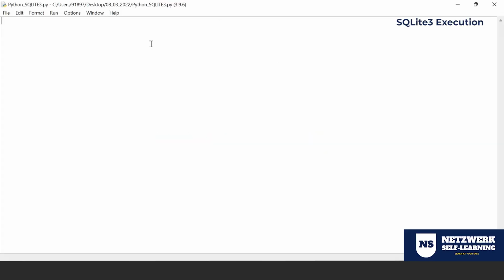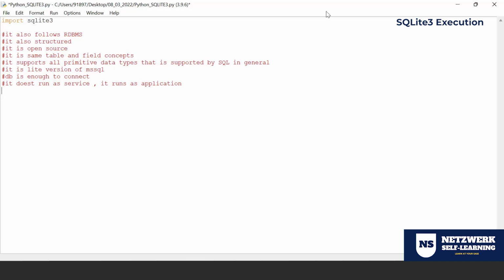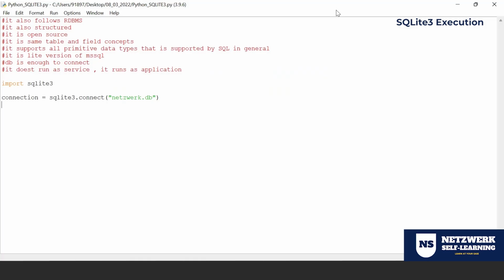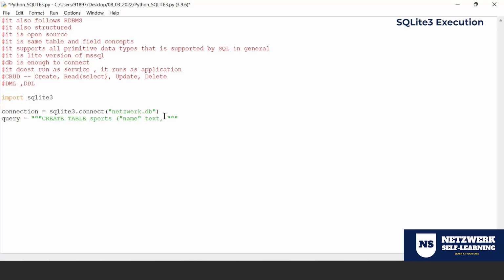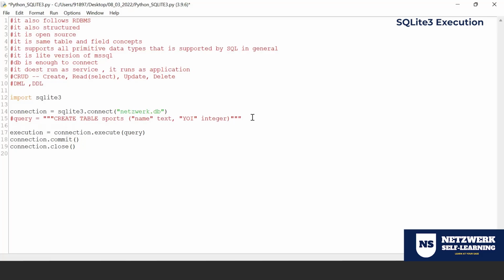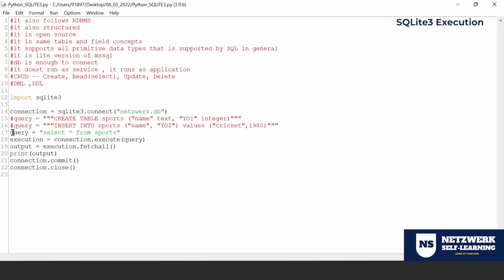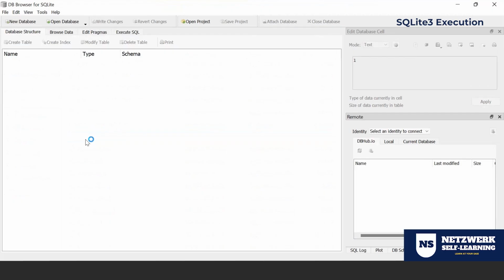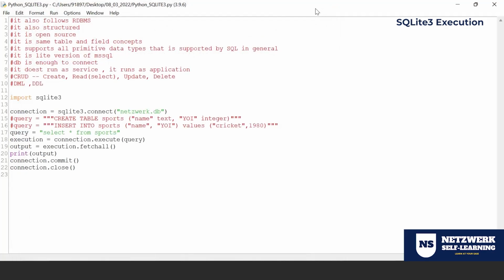SQLite3 Execution in Python | Database Connection and Query Execution Explained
🔹 Brief Description:
Learn how to execute SQLite3 operations in Python — from database connection to running SQL queries efficiently.

🔹 Detailed Description:
In this video, you’ll explore how to use SQLite3 with Python to manage and manipulate databases.
We’ll cover how to connect to a database, create tables, insert records, and execute SQL queries using Python’s built-in sqlite3 module.

By the end of this tutorial, you’ll understand:
✅ How to connect Python with SQLite3
✅ How to execute queries (CREATE, INSERT, SELECT, UPDATE, DELETE)
✅ How to handle databases directly from your Python code
✅ Practical database operations for projects

This video is perfect for beginners learning database integration with Python and those looking to build real-world data-driven applications.